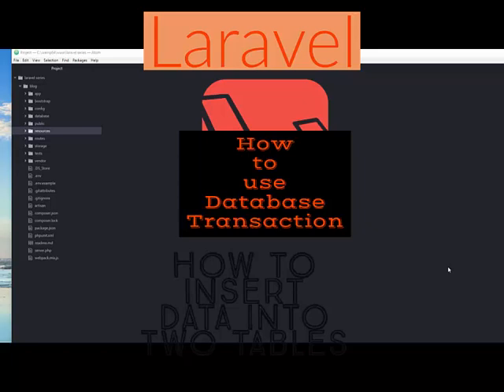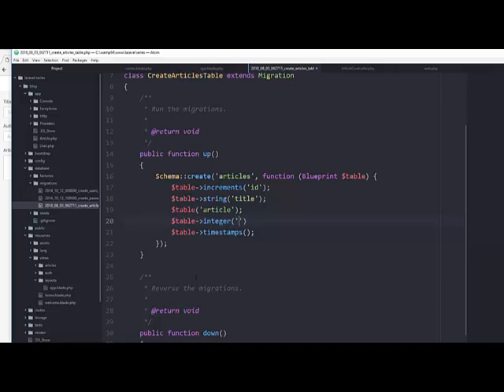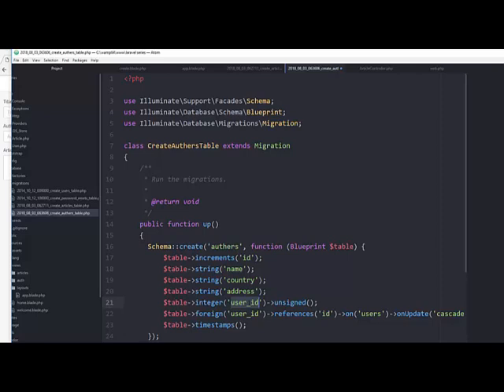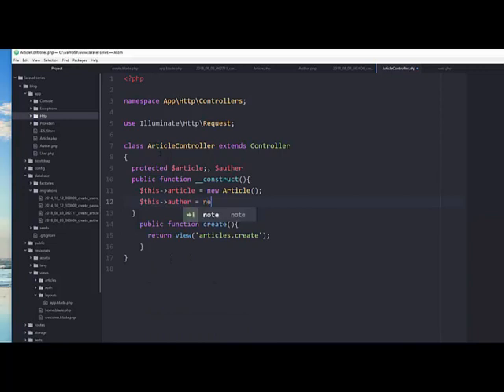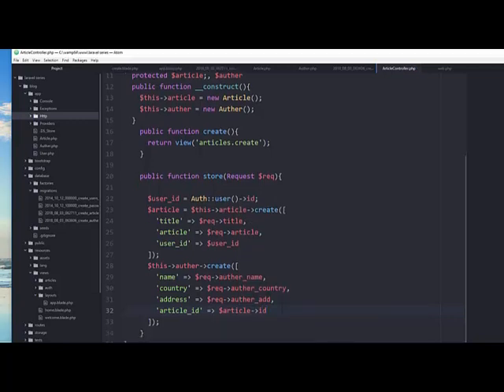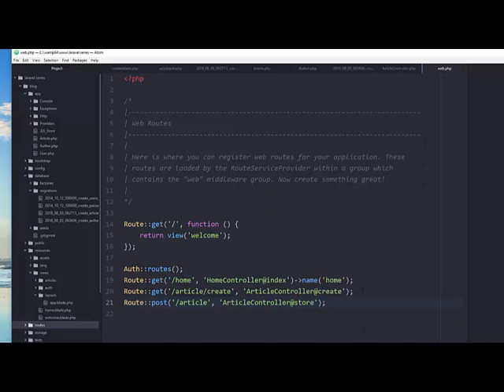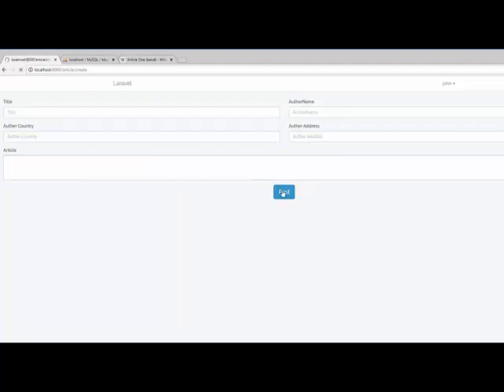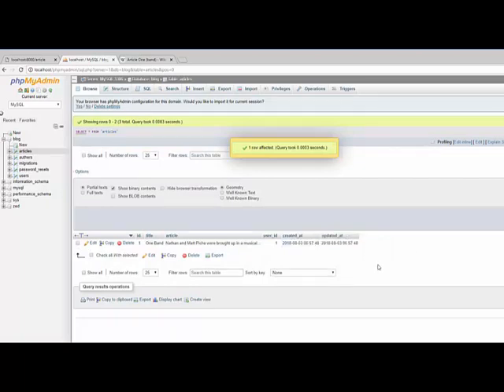Laravel 5.4 tutorials: Storing data into two tables and use of database transaction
This tutorial helps you to have a clear view on how to store data into two tables as well as it also helps to know about ACID transaction or database transaction. In this tutorials, it has shown a clear view of a database transaction and it also has shown practically how can it be used.
It also provide knowledge on migration how to create relationship between different tables.